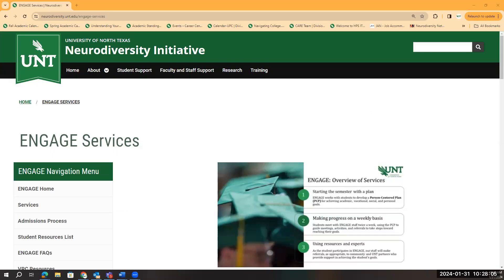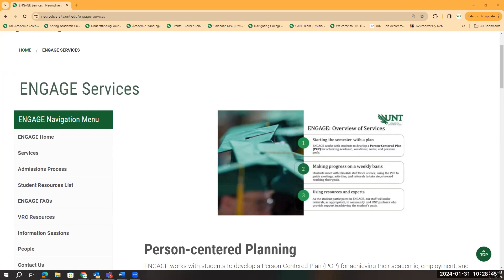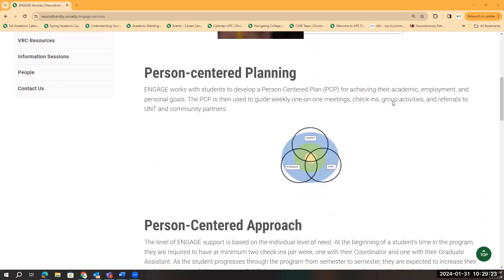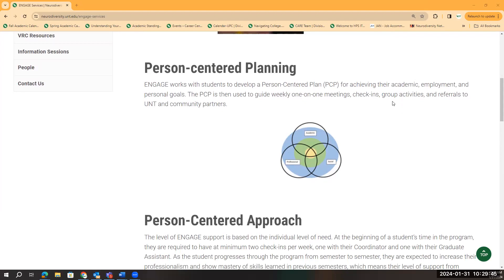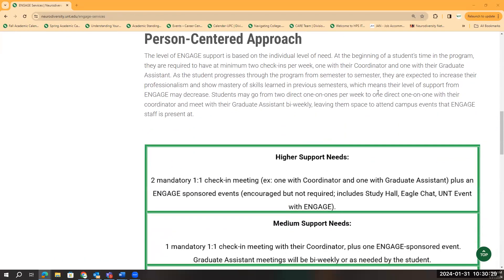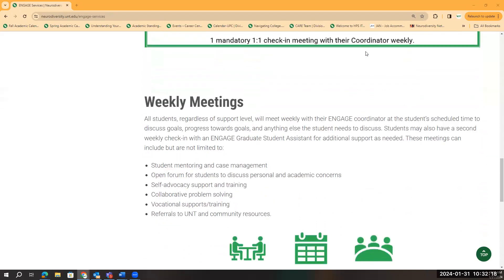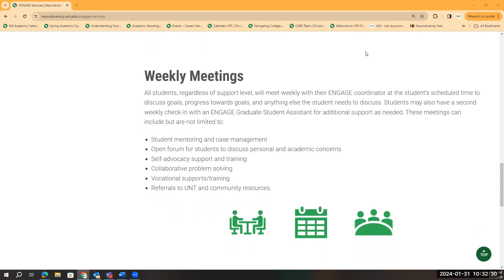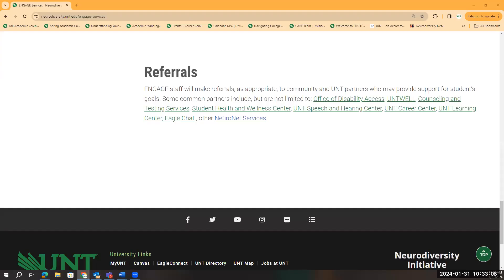UNT ENGAGE Services Tab